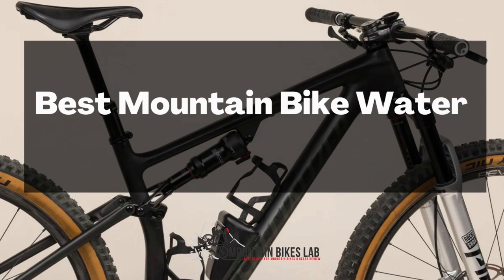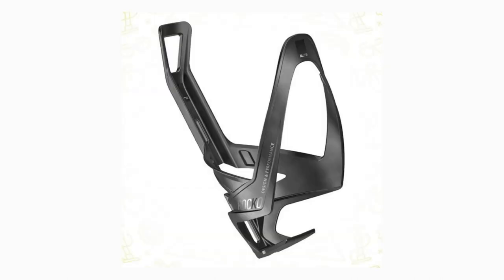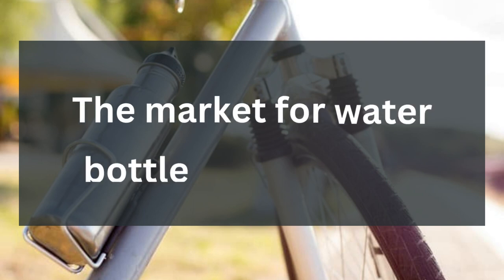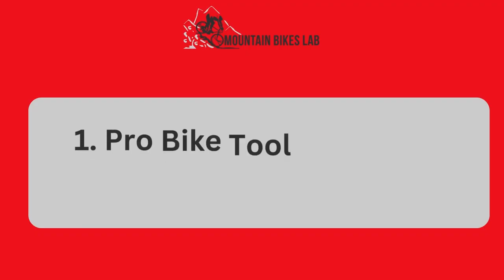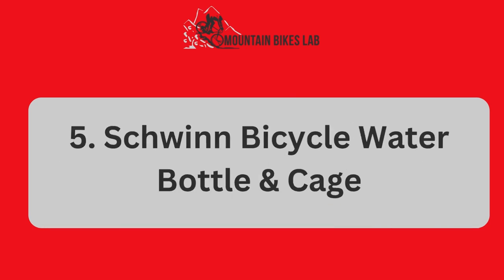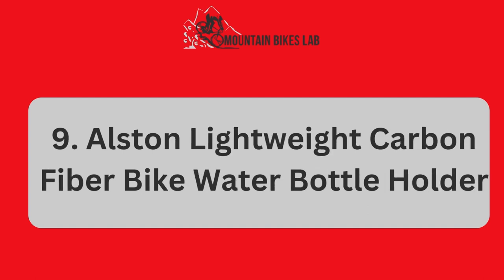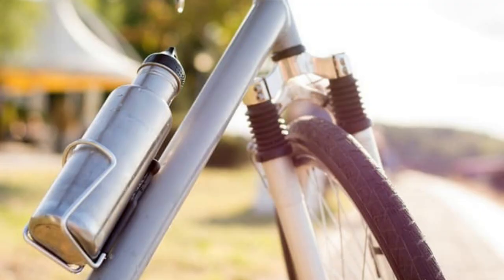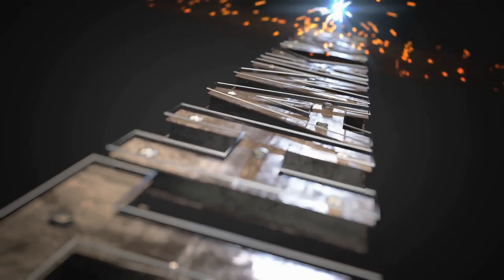Best Mountain Bike Water Bottle Cages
A mountain bike water bottle cage is a simple addition to your gear that can actually prove to be very useful in the long run. There are a lot of ways and tools to carry some water while going on the trail.
However, using a water bottle cage remains to be the most convenient and practical one.The market for water bottle cages is wide. In fact, you can find a lot of varieties and options that suit every need
 In the full blog post we have written on our website, we have done hours of research, and we review Best Mountain Bike Water Bottle Cages

Number 1. Pro Bike Tool Bike Water Bottle Holder
Number 2. UShake Basic MTB Lightweight Water Bottle Holder
Number 3. Ibera Bicycle Lightweight Aluminum Water Bottle Cage
Number 4. FiveBox Lightweight Aluminum Alloy Bicycle Water Bottle Cage
Number 5. Schwinn Bicycle Water Bottle & Cage
Number 6. Kolodo Bike Water Bottle Cage
Number 7. Reehut Bike Water Bottle Cages
Number 8. Arltb Aluminum Alloy Bike Water Bottle Holder Cage
Number 9. Alston Lightweight Carbon Fiber Bike Water Bottle Holder
Number 10 . Allnice Premium Ultra Light Bike Water Bottle Cage